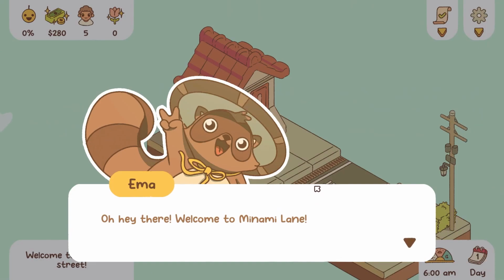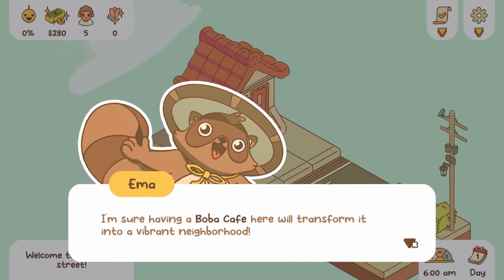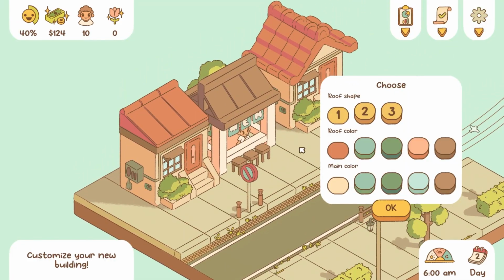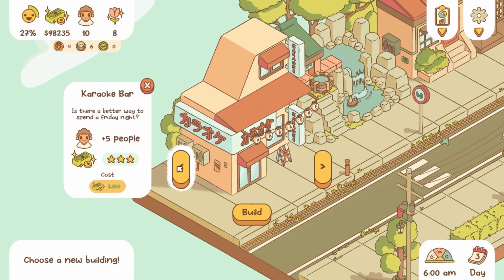Minami Lane - A Cozy Town Simulator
My review for Minami Lane, a cozy town simulator!